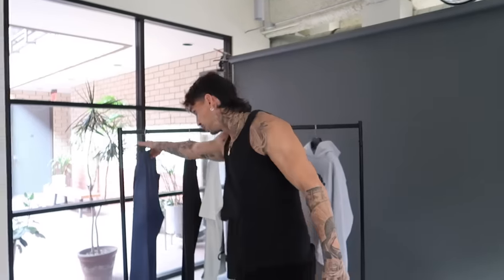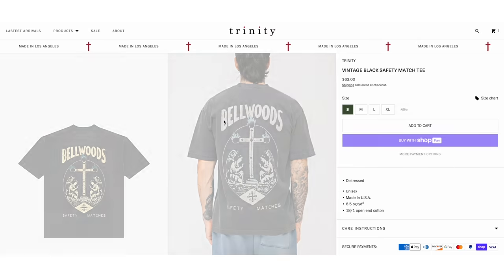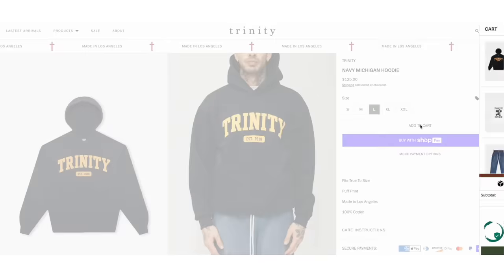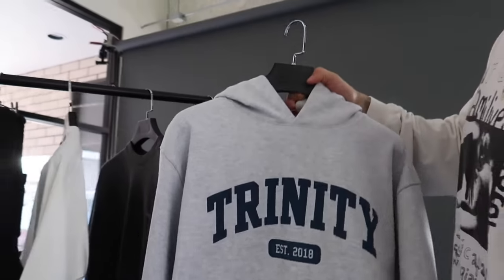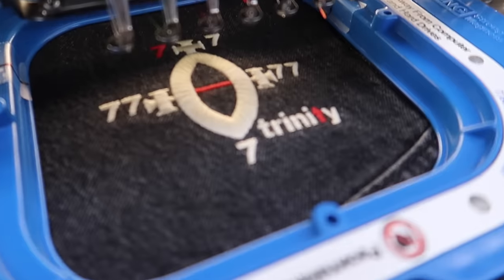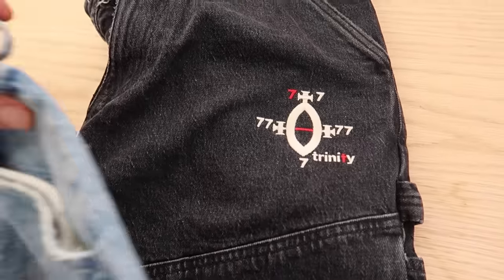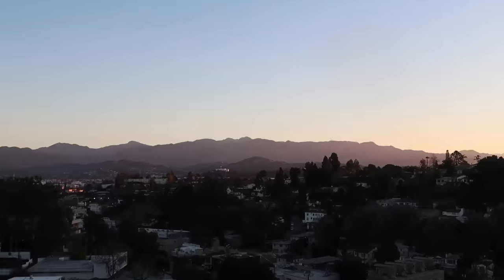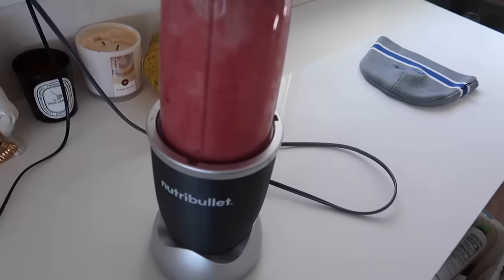SUPER BOWL w THE BOYS